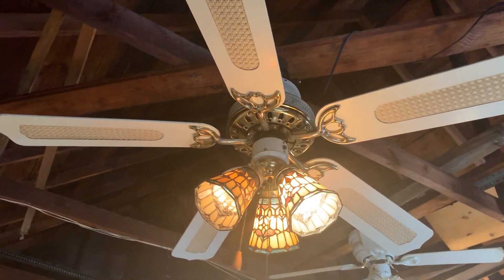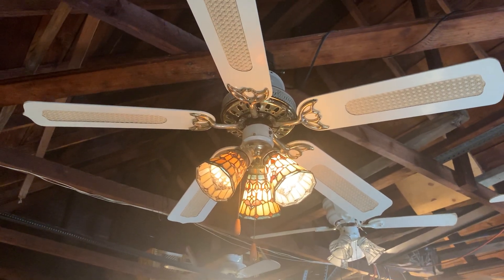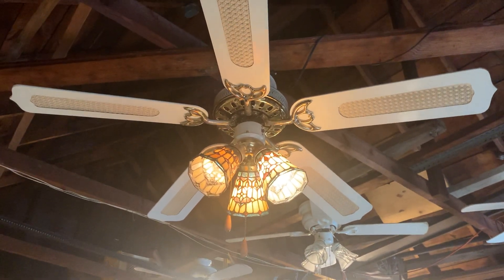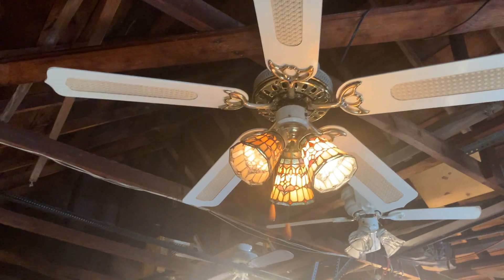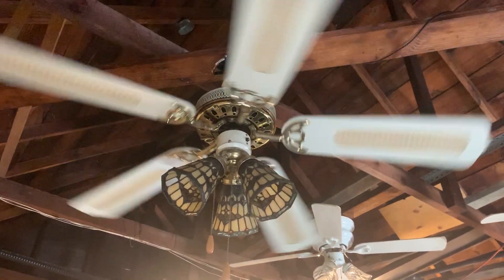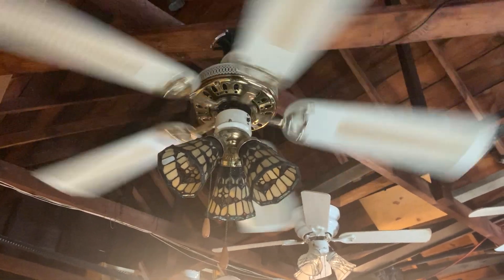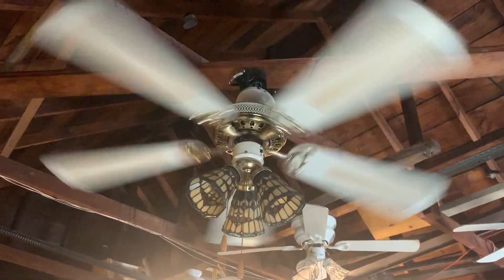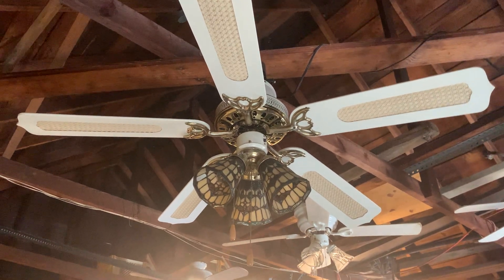Litex Signet Deluxe Ceiling Fan | 2021 Remake